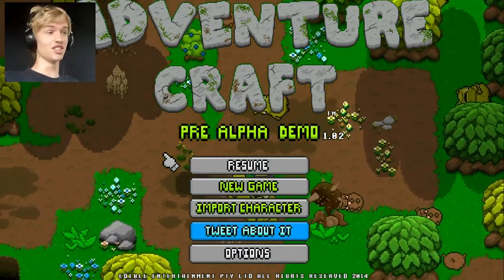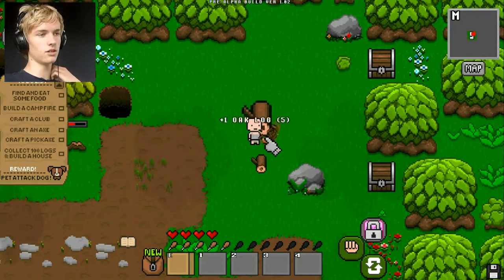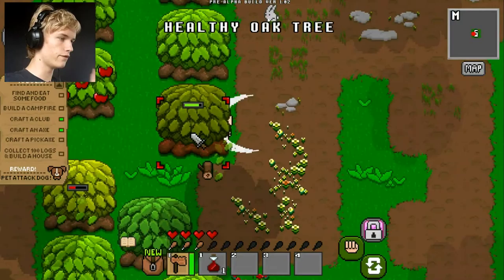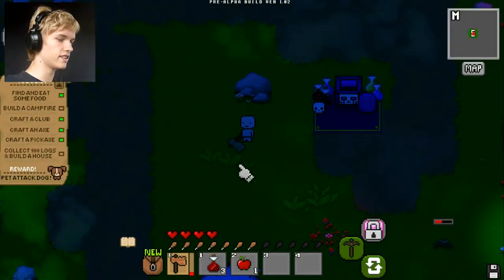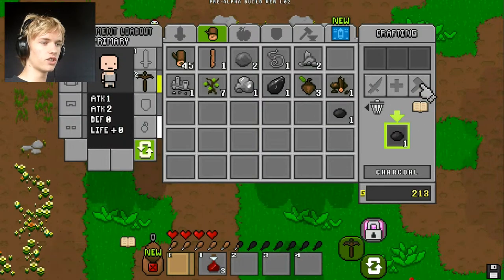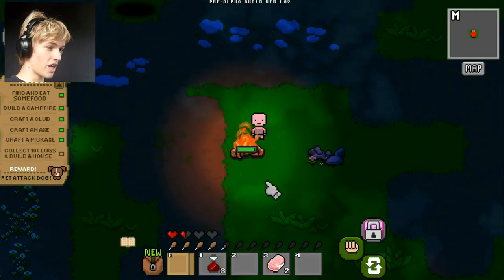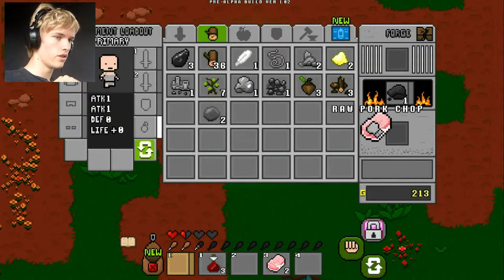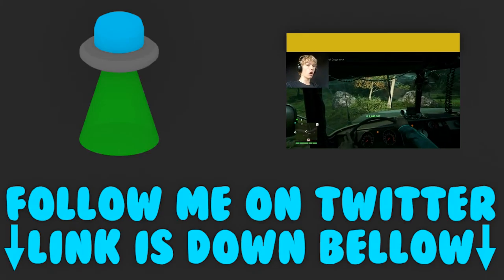Cat attacking!!! (Adventure craft) #1